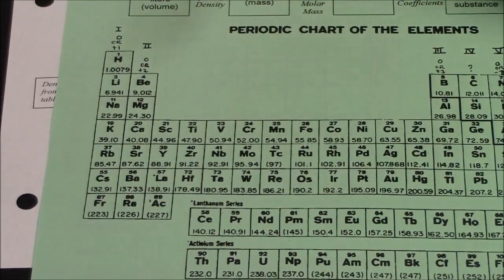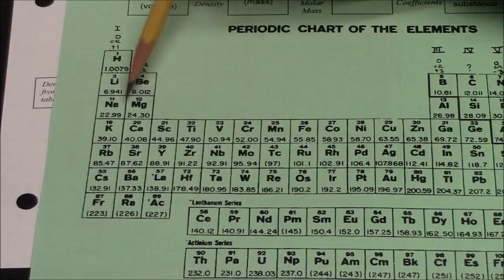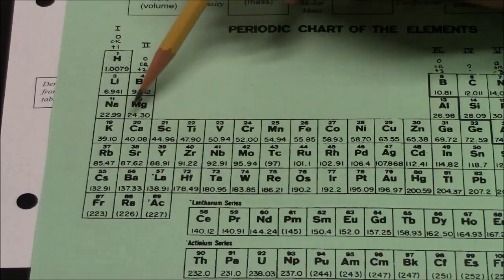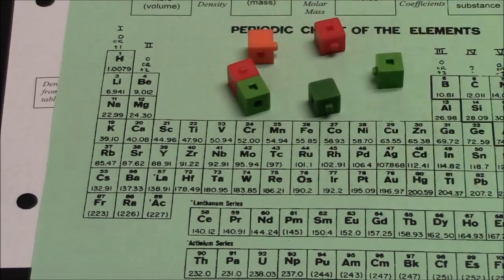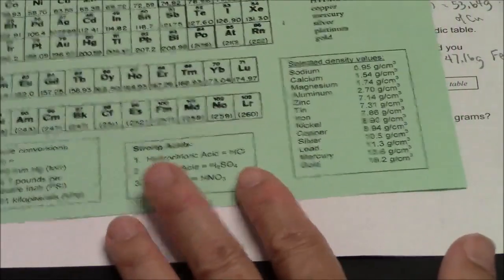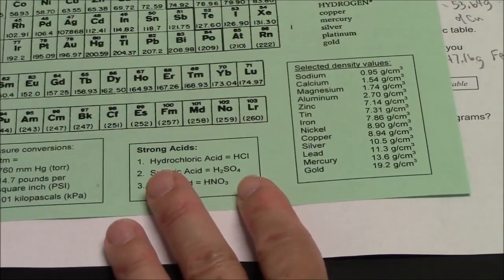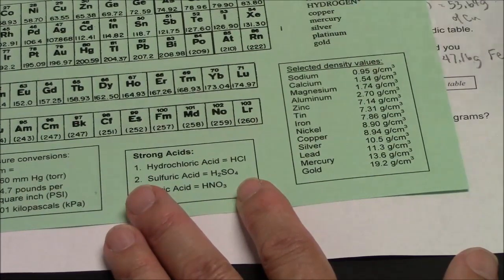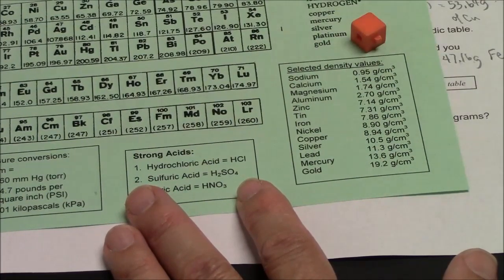#36--Density Note Taker